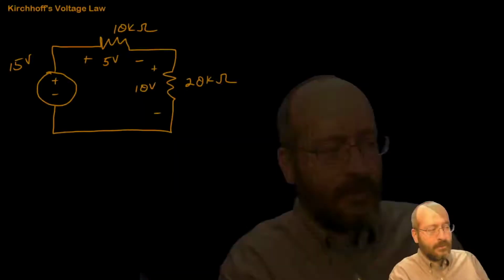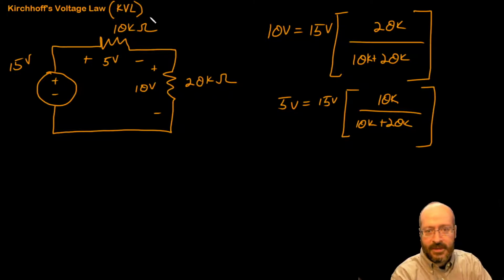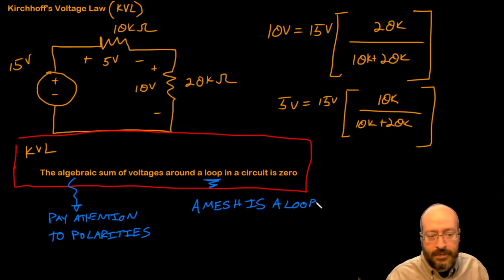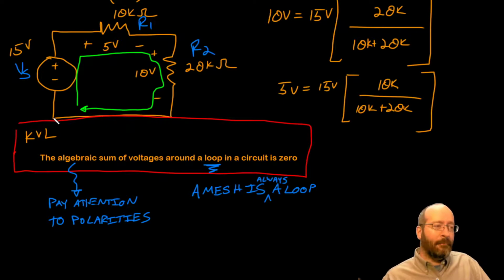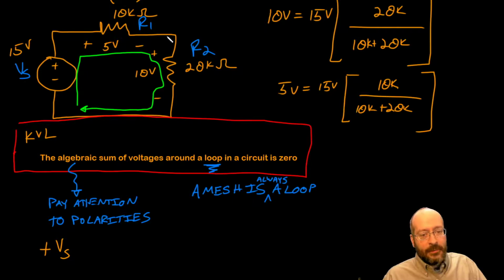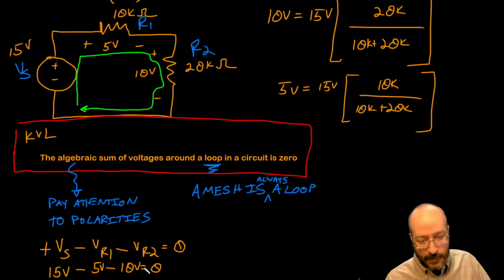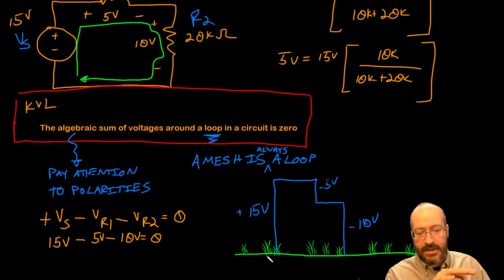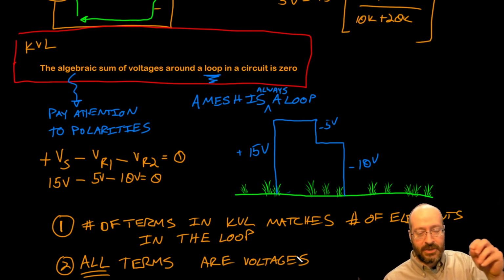KVL Introduction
KVL Introduction, example of KVL around a voltage divider